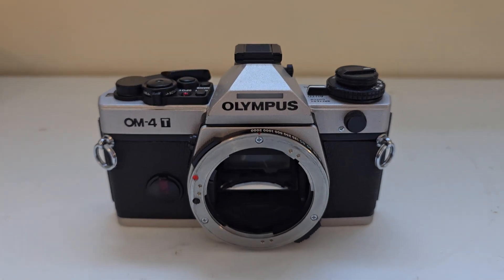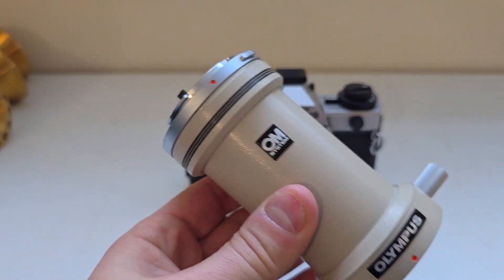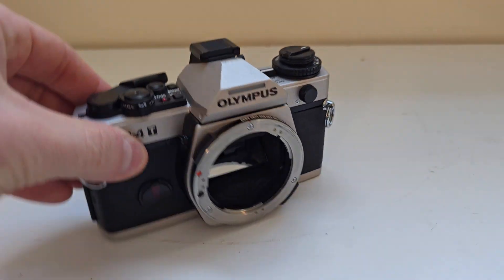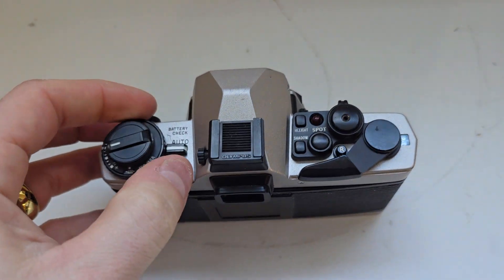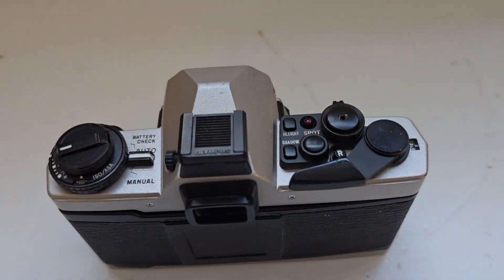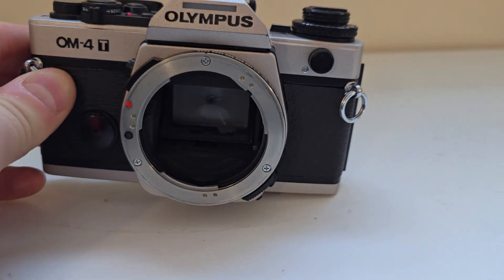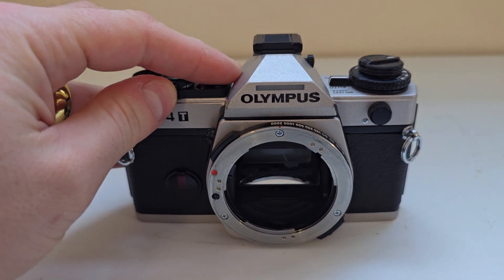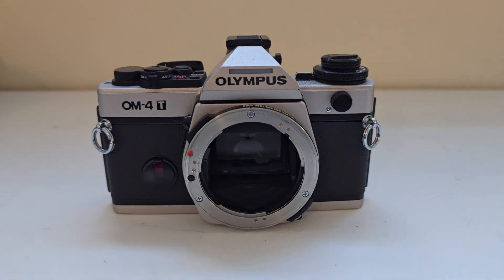olympus om-4t 35mm film camera